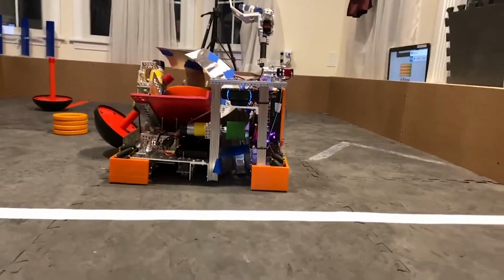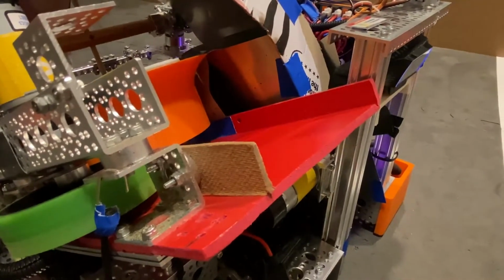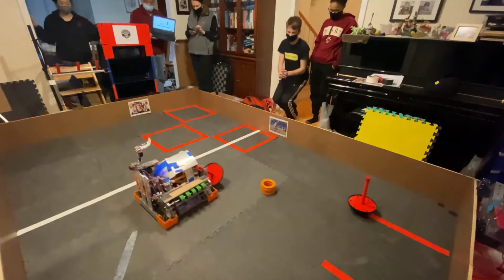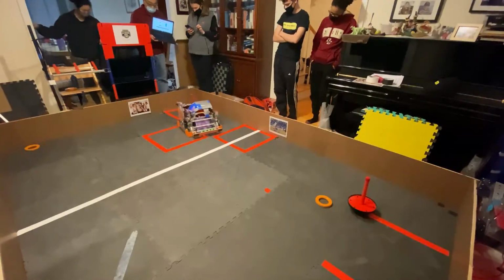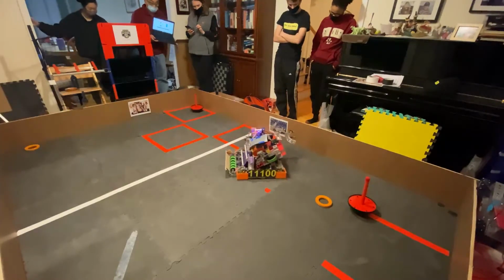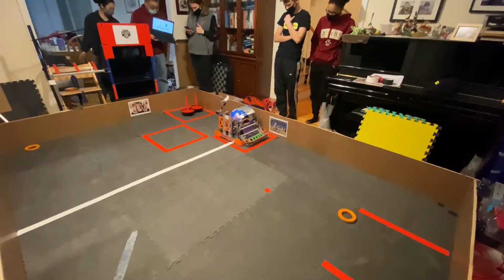FTC WeAreRobo Control Award Video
MA Qualifier Control Award winning video. Our robot was completely rebuilt for States and won the Innovation Award, but we did not apply for the Control Award there.

First Tech Challenge Team 11000 WeAreRobo - Wakefield, MA